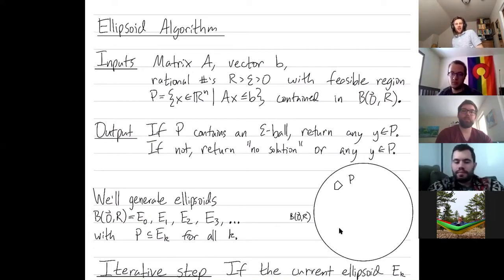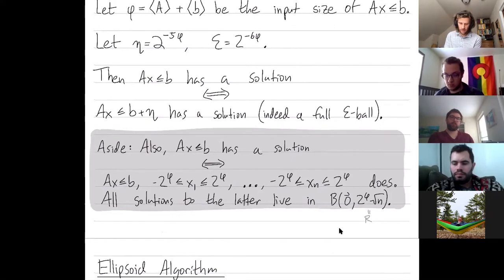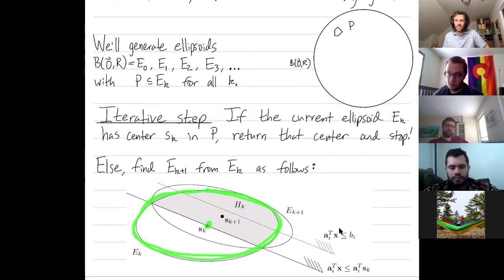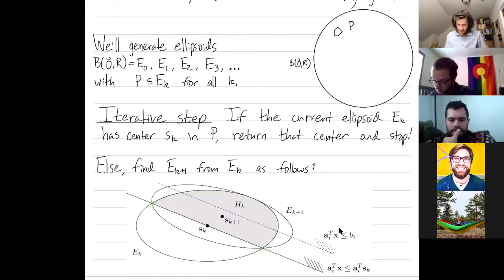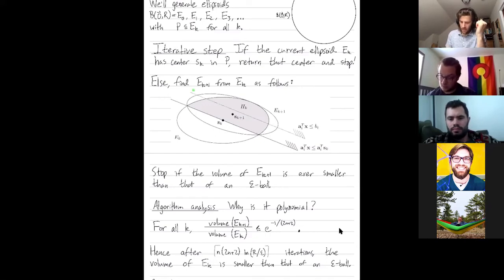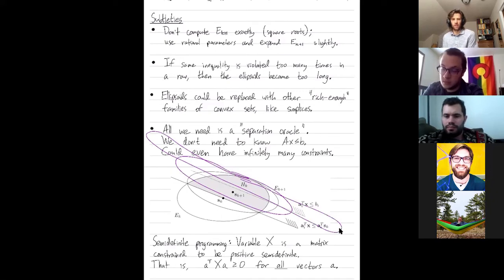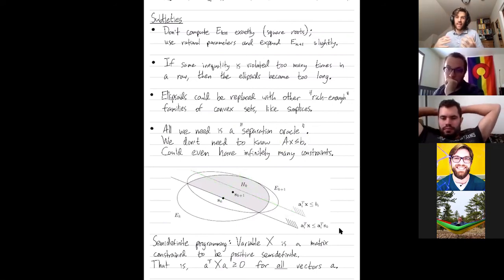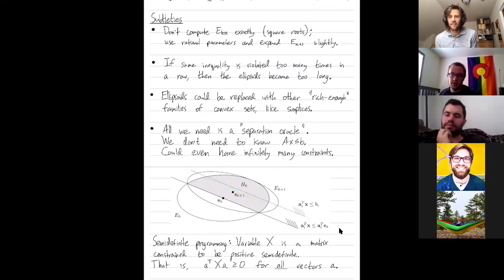Linear Programming 36: Ellipsoid Method II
Abstract: We show how to solve the ellipsoid method, via a sequence of ellipsoids bounding the feasible region. The ellipsoid method proves that linear programs can be solved in polynomial time, but in practice the algorithm is typically not competitive with the simplex method.